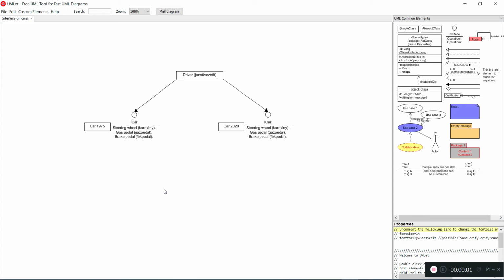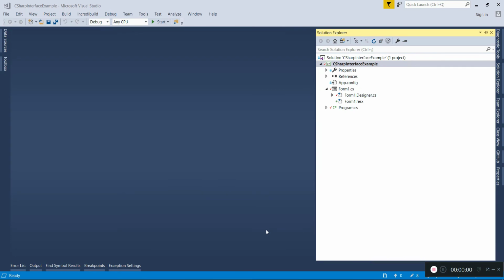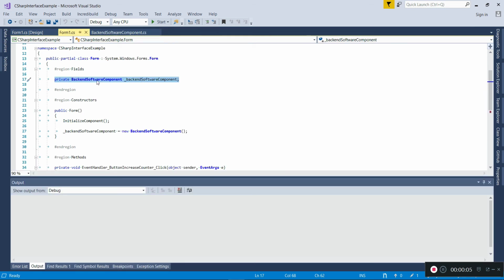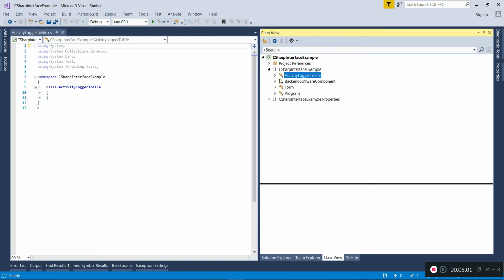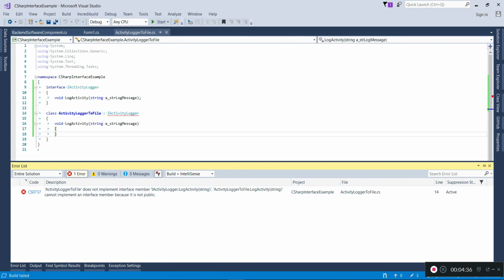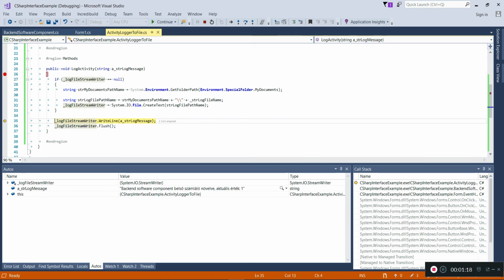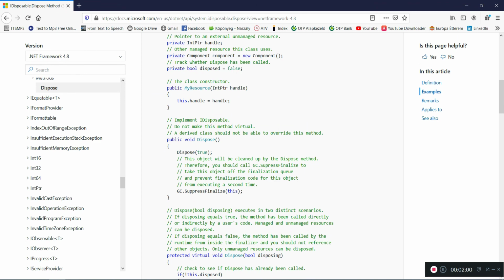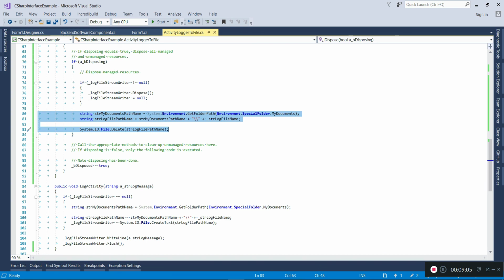C#, using interfaces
Contents:
1. Driving a car and the interfaces.
2. Creation of the C# project.
3. The user interface design.
4. Creation of the backend software component.
5. Using regions in the C# source file.
6. Internal counter creation in the backend software component, increasing the counter.
7. Implementation of a Click event handler for a button.
8. Increasing the internal counter with a button click, debug version test.
9. Activity logging in the backend software component, logging to the main window.
10. Adding formatted text to the activity log.
11. Adding log message to the textbox control.
12. Creation of a new software component for logging to a file.
13. Improvement of the user interface, changing to log to file.
14. Creation of the IActivityLogger interface.
15. Implementation of the IActivityLogger interface on the form.
16. Implementation of the IActivityLogger interface on the backend software component.
17. Implementation of the IActivityLogger interface for the logging to file.
18. Requesting the full path of the Documents folder from the Windows, text-based log file creation.
19. Appending log message to the content of the text file.
20. Improvement of the user interface, changing between user interface and file log.
21. Testing the current status of implementation in debug version.
22. Implementation of the form's Dispose method.
23. Implementation of the IDisposable interface based on the Microsoft documentation.
24. Using the C# destructor.
25. Disposing resources, setting references to null in the form, and in the other software components, debug test with explanation.
26. Removal of log file from the user's computer, upon closing the application.